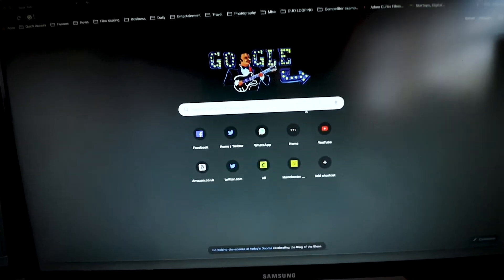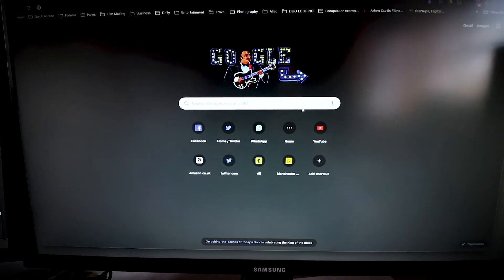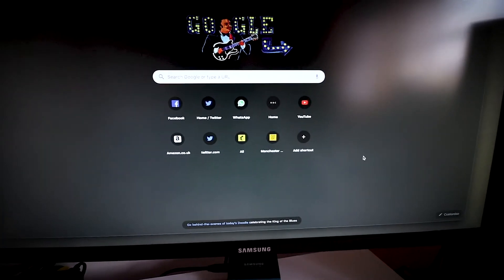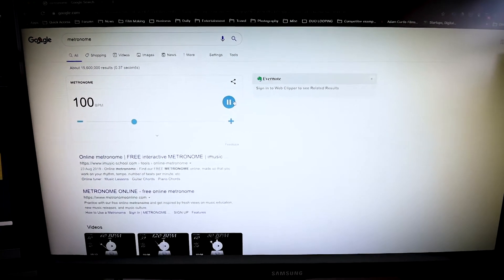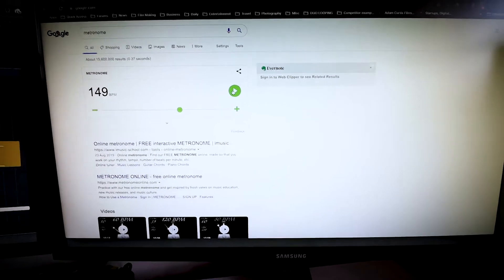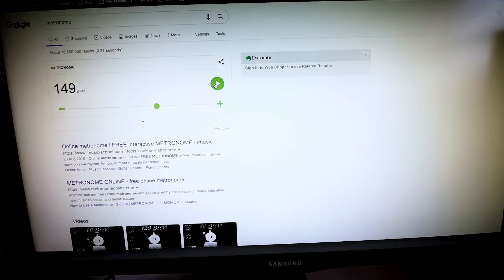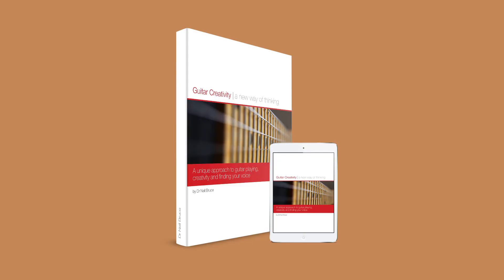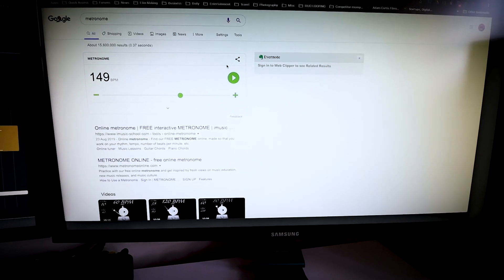Just discovered this.... No excuse about practicing now!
Did you know about Google metronome? How cool is this?